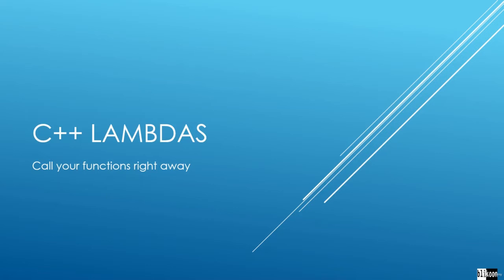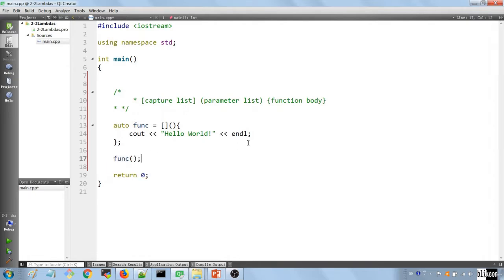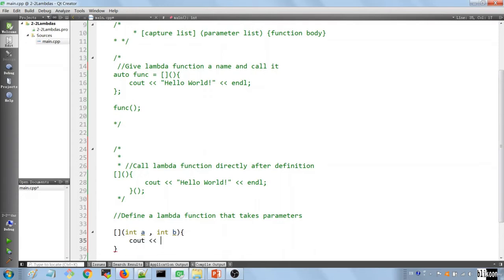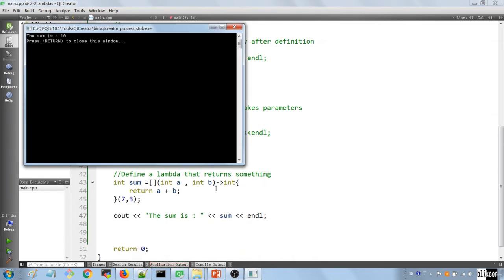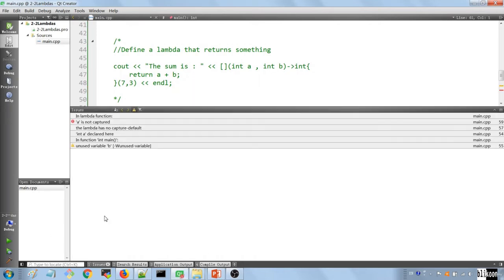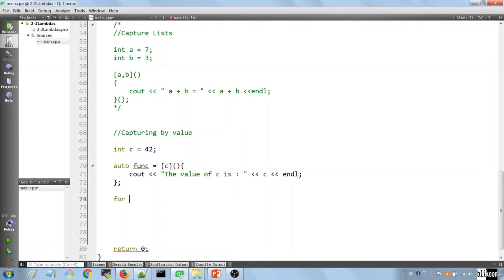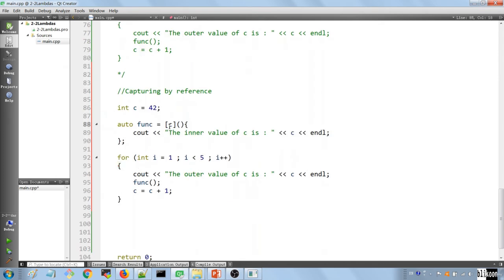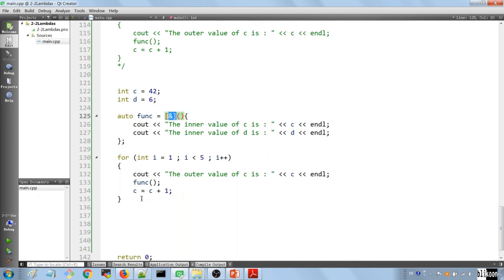3.1 C++ Lambda Basics